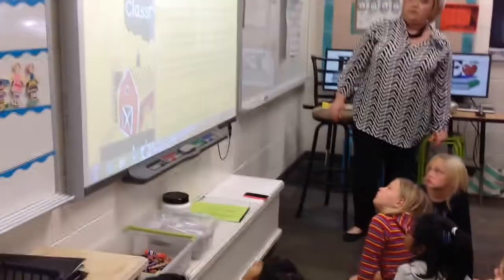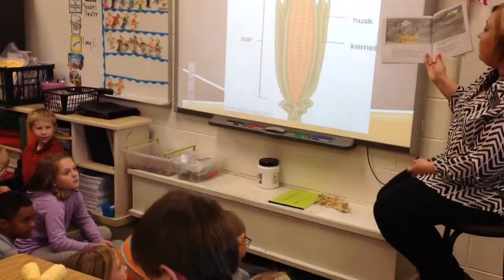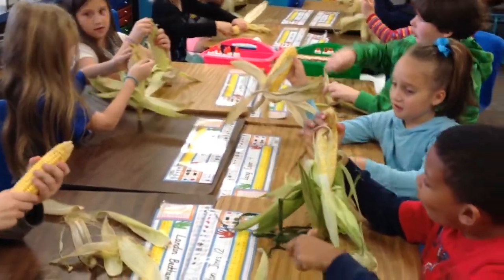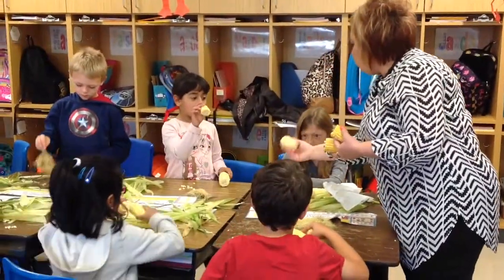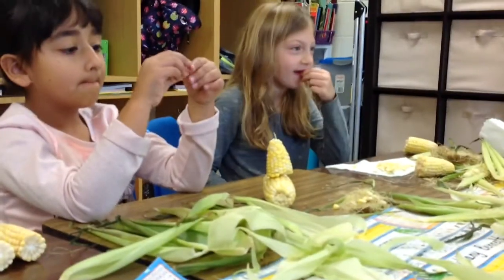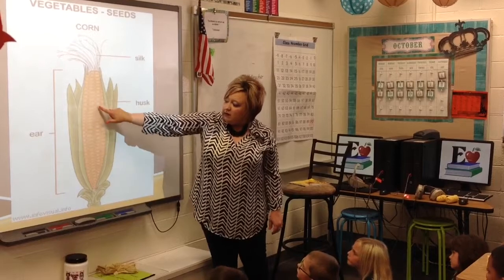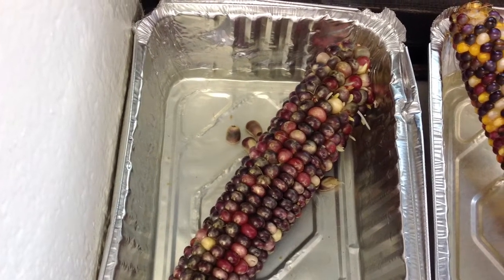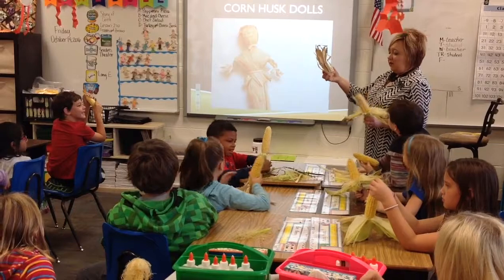Oklahoma Ag in the Classroom: Corn Facts